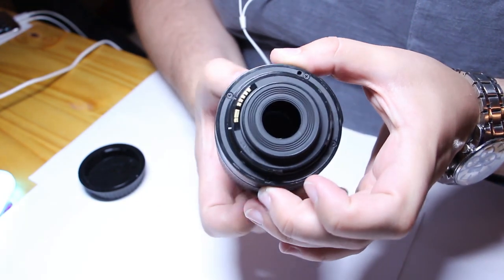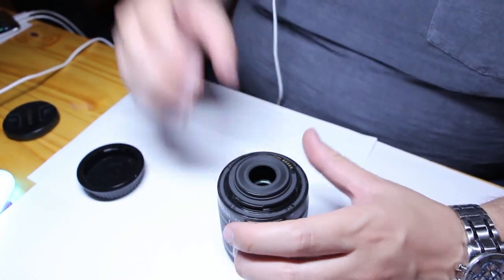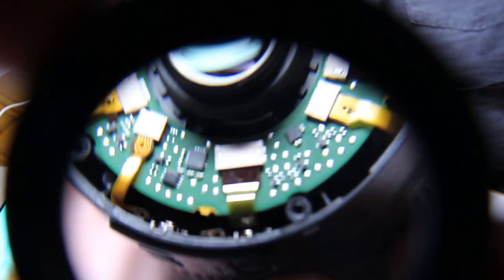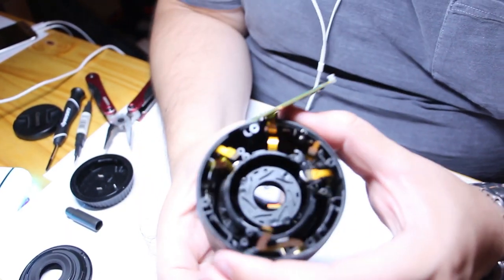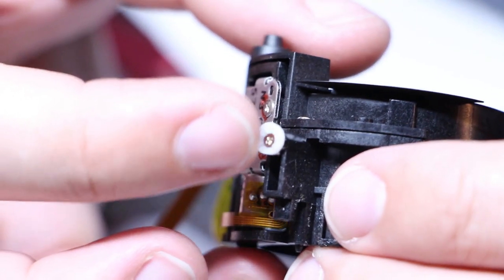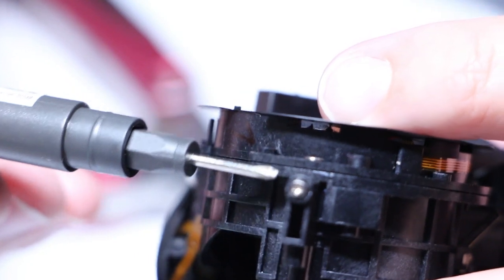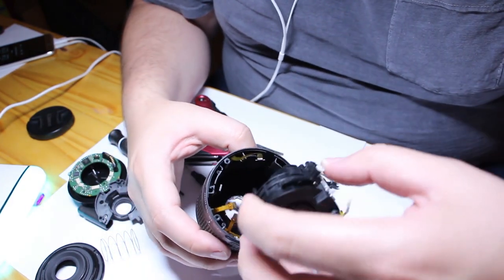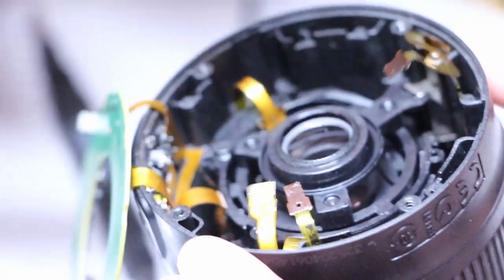Canon Lens Repair - How to Disassemble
Back in 2016 my camera was knocked over and the lens broke. When it hit the concrete the camera wouldn't engage in autofocus anymore because it would click as it would rotate. I have always been too intimidated to take it apart and try to fix it until now

Music
Artist: Jarico
Download/Stream: /ppDFeqfXN